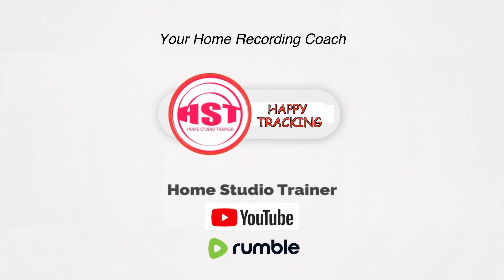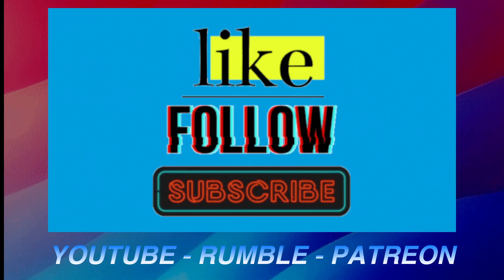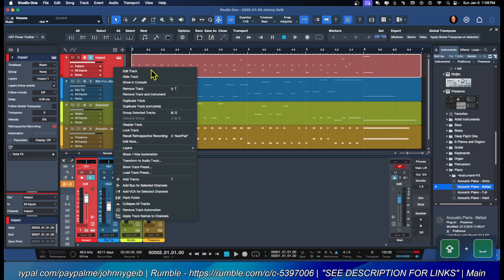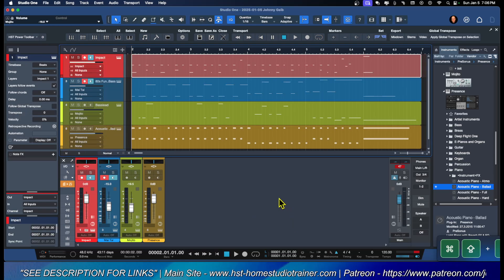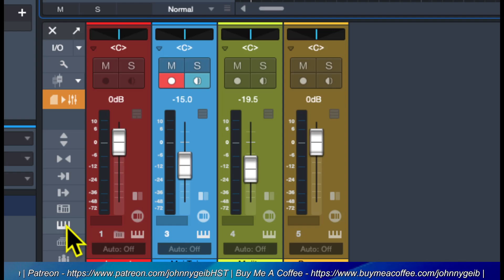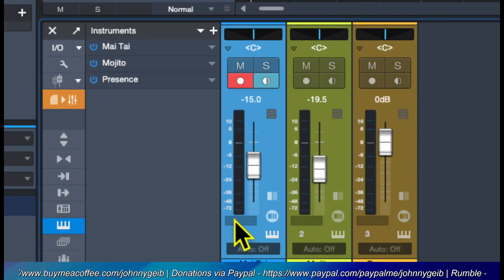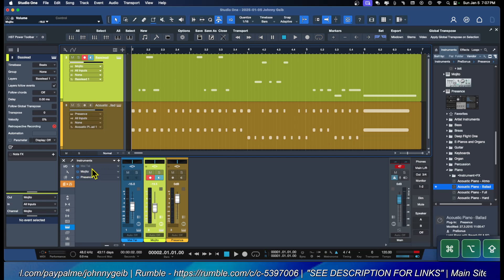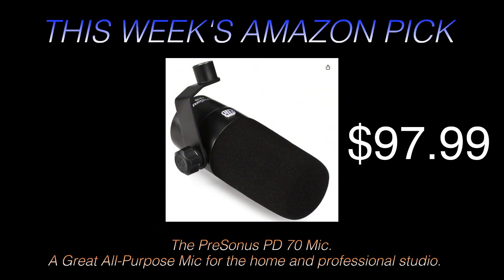Removing A Track and Its Instrument - Studio One Pro 7 - Home Studio Trainer Show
For the Beginners: Here's one for the beginners. When you want to remove an Inatrument track and the associated instrument, there's a couple things to watch for if your goal is to remove them both or keep the instrument and remove only the track.

- The PreSonus PD 70 Mic. A Great All-Purpose Mic for the home and professional studio.